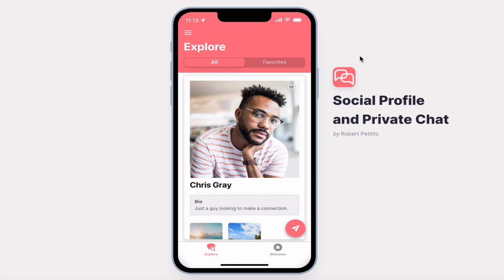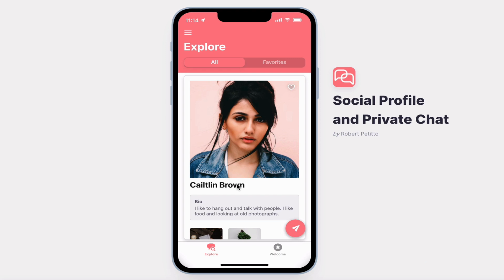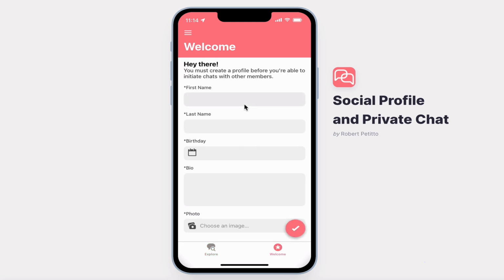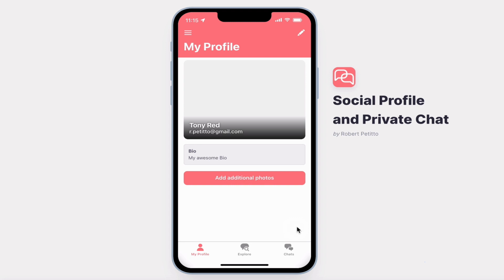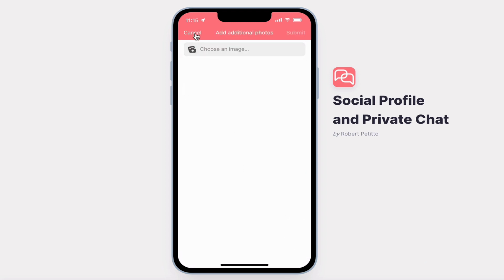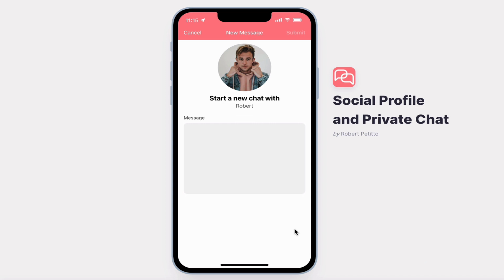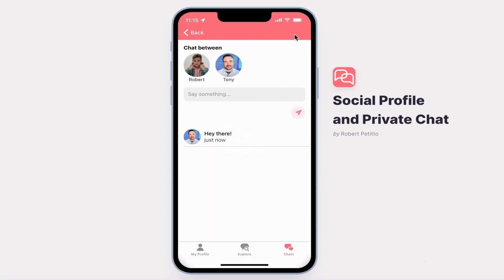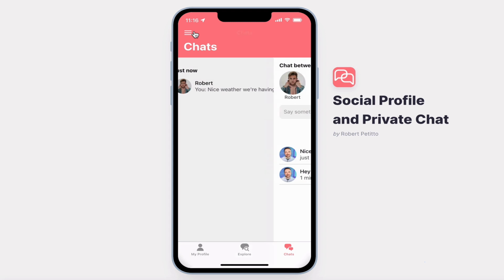Glide: Social Profile and Chat Promo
My newest template! A fresh take on a 1:1 chat app. Create your profile, swipe to explore other members, and initiate a chat! Template comes with two alternative directory layouts.

🤙 Creating your very own no code app with Glide is easy—get started today